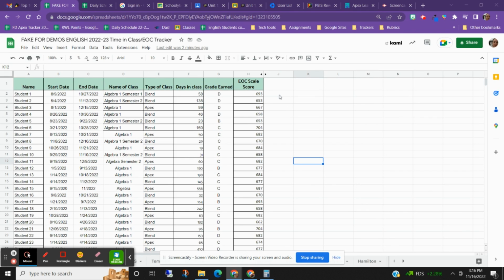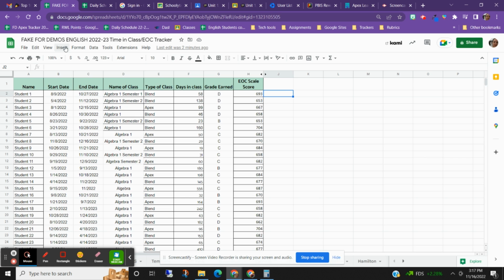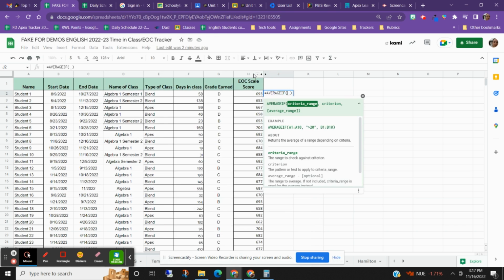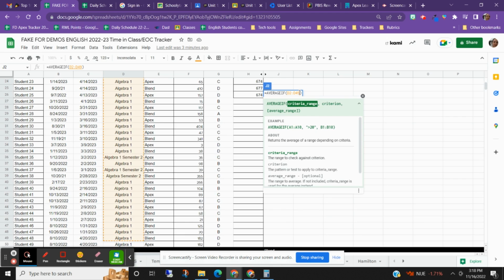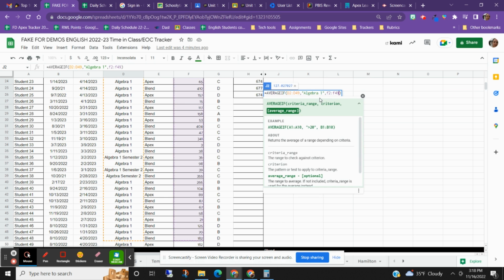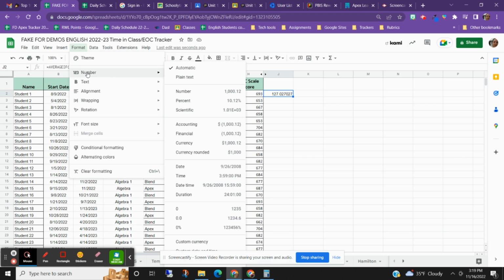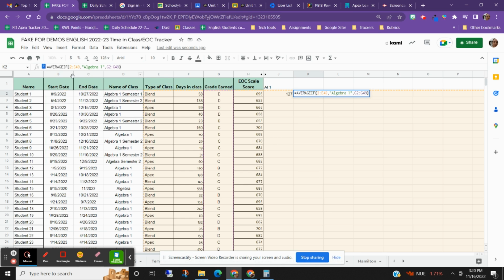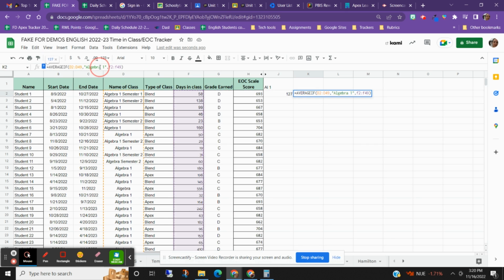Tech Tip Sheets Averageif